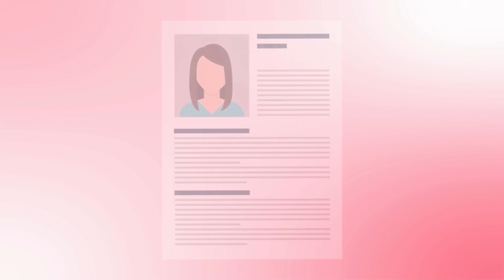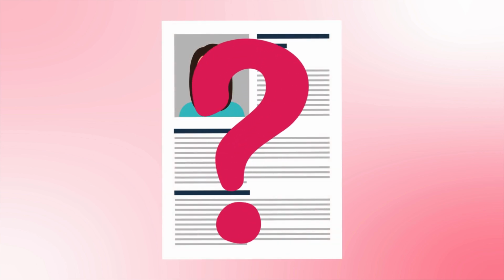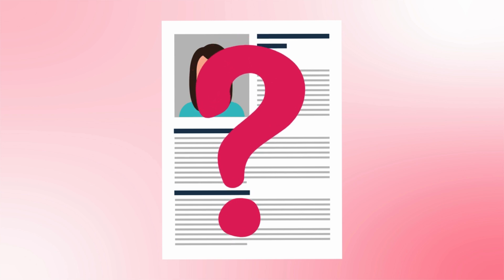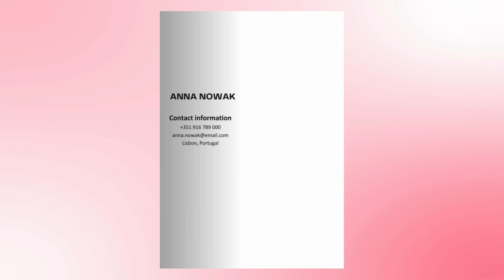Skills4Women - how to write a successful CV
How to write a successful CV